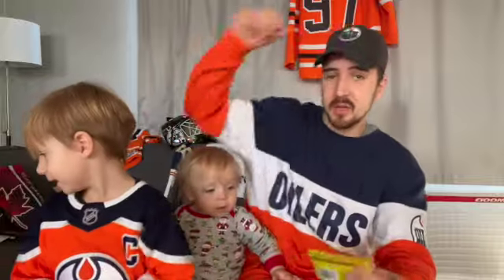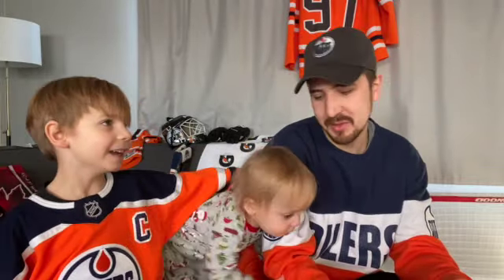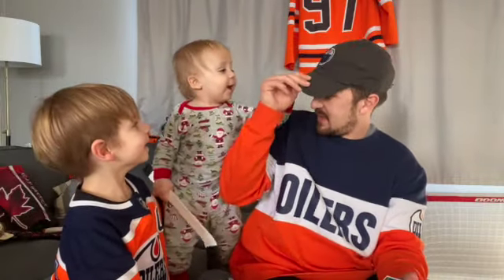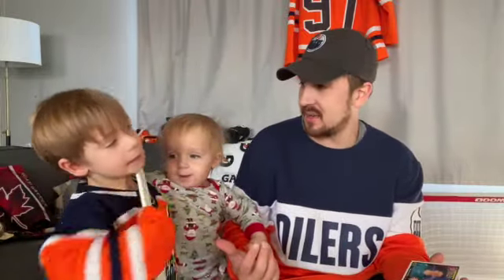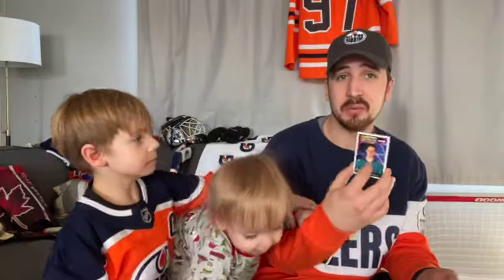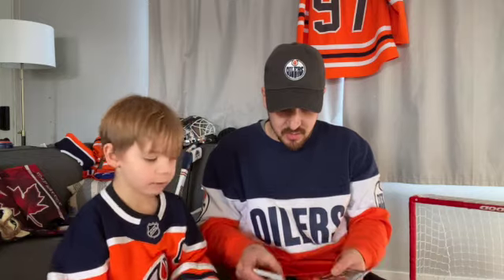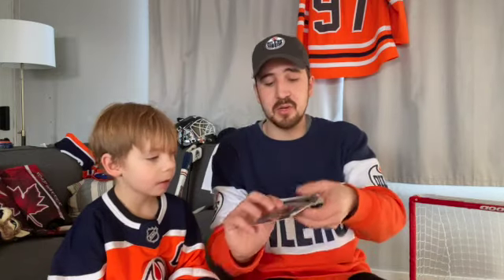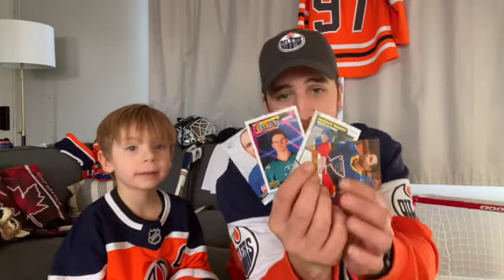WE OPENED MORE PACKS! FT. A SPECIAL GUEST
Today we opened more 2020-21 Series 2 Upper Deck packs! Did we get any Young Guns?! Come find out!!